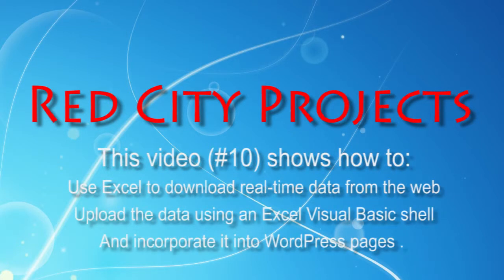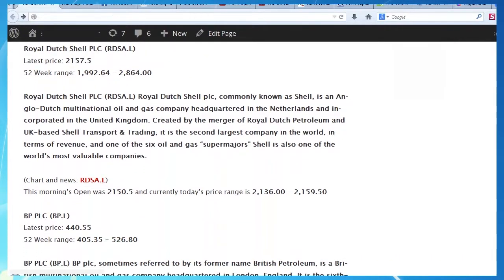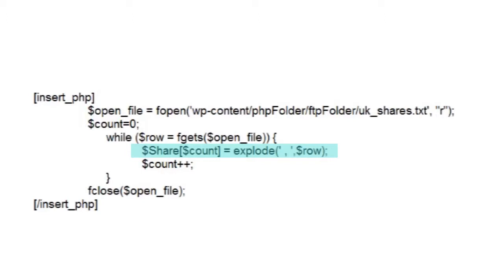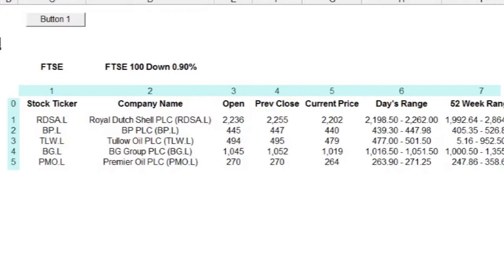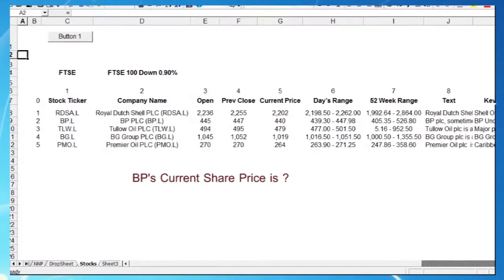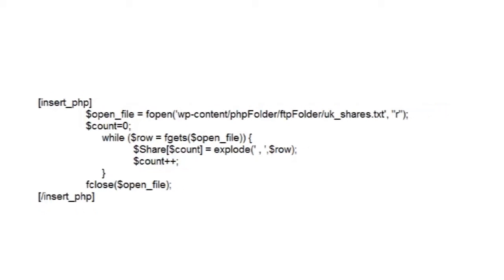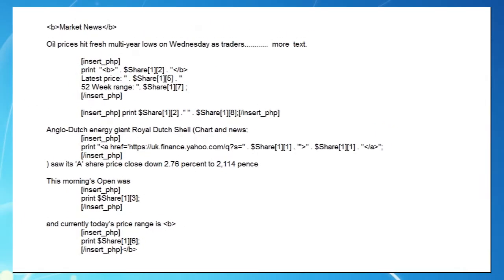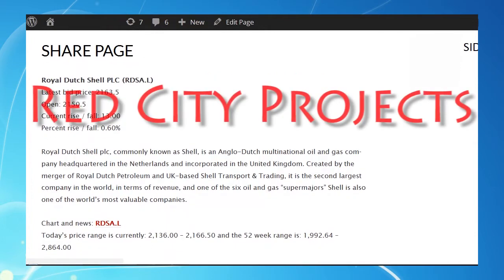Excel VBA tutorials to enhance WordPress pages - #10 - Stock Quotes Page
Code for this video see below;

Stock price uploader II

Downloading Yahoo share prices into Excel and using Excel as ftp client with scheduled uploading.

Now PHP coding on WordPress page.

Note: see video #9 for Excel Visual Basic code.

Using Microsoft Excel to improve a hosted WordPress site's functionality  - WordPress.org not WordPress.com

Copy these notes to NotePad and save.

1. Add a new practice page on your WordPress site:  eg' oil-stocks'   and add following PHP / HTML code.

 [insert_php]
  $open_file = fopen('wp-content/phpFolder/ftpFolder/uk_shares.txt', "r");
  $count=0;
  while ($row = fgets($open_file)) {
   $Share[$count] = explode(' , ',$row);
   $count++;
  fclose($open_file);
 [/insert_php]

 Market News

Oil prices hit fresh multi-year lows on Wednesday as traders more filler text.

  [insert_php]
  print $Share[1][2]. "
  Latest price: " . $Share[1][5] . "
  52 Week range: ". $Share[1][7];
 [/insert_php]

 [insert_php]
  print $Share[1][2] ." " . $Share[1][8];[/insert_php]

//  NOTE:  Youtube 'Description' does not allow HTML characters so change ++ into the opening bracket (Ascii 60)  and +++ into the closing bracket (Ascii 62)  (also all HTML Bold tags removed)

(Chart and news: [insert_php] print "++a href=' . $Share[1][1] . $Share[1][1] . "++ /a+++"; [/insert_php])

  This morning's Open was [insert_php] print $Share[1][3];[/insert_php] and currently today's price range is [insert_php] print $Share[1][6]; [/insert_php]

 [insert_php]
  print $Share[2][2]. "
  Latest price: " . $Share[2][5] . "
  52 Week range: ". $Share[2][7];
 [/insert_php]

 [insert_php]
  print $Share[2][2] ." " . $Share[2][8];[/insert_php]

(Chart and news: [insert_php] print "++a href=' . $Share[2][1] . $Share[2][1] . "++/a+++"; [/insert_php])

  This morning's Open was [insert_php] print $Share[2][3];[/insert_php] and currently today's price range is [insert_php] print $Share[2][6];   [/insert_php]

End Part X